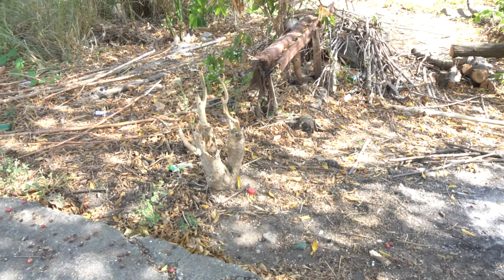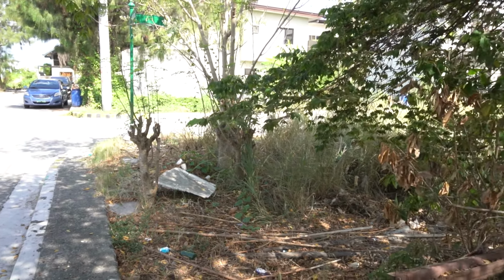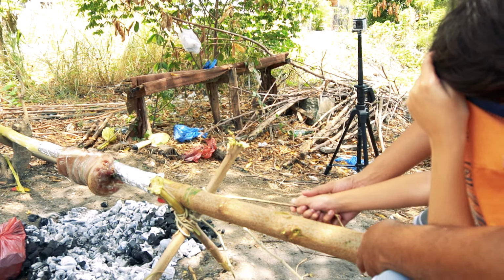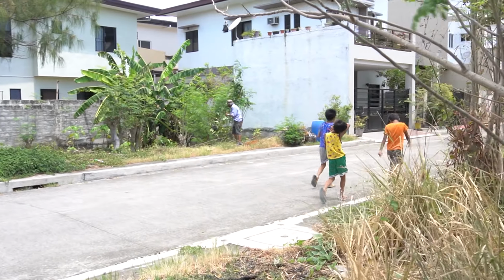Lock Down Cookout #2 Pork Belly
In this video we roasted Pork-belly over hot coals. Check out the other videos. No one got was hurt during the making of this video. Safety first.